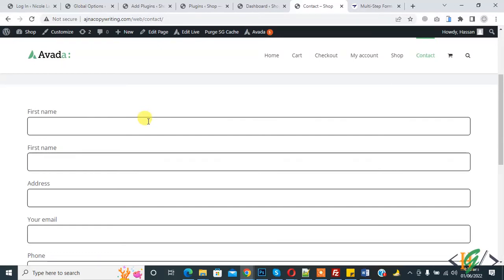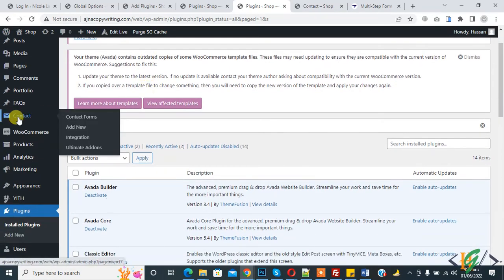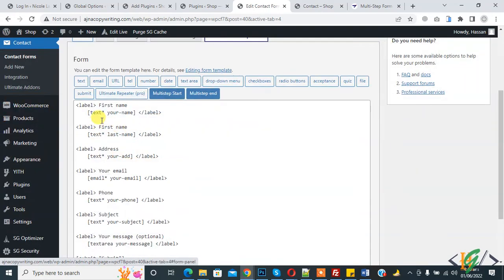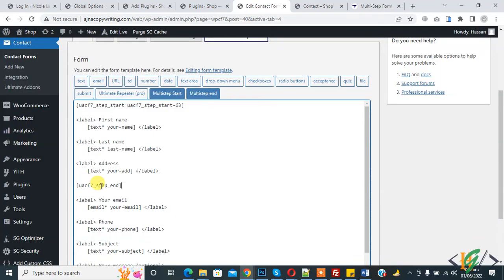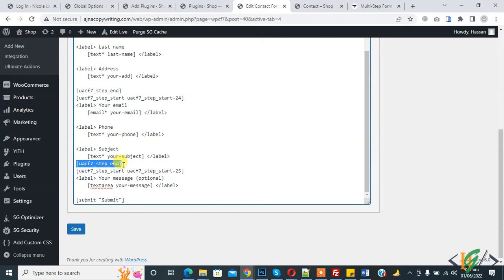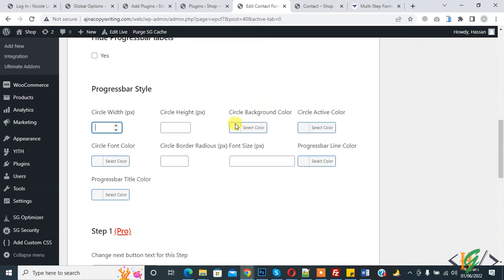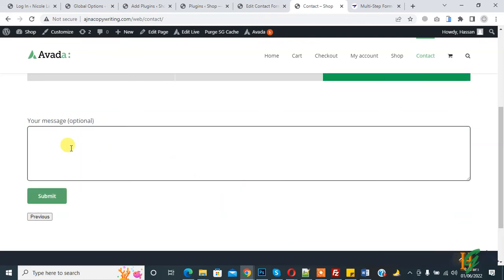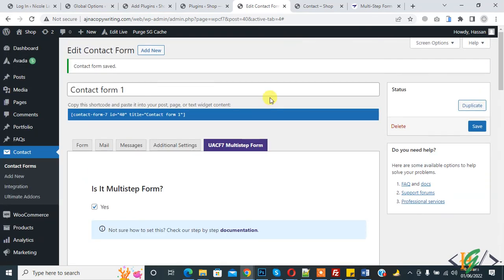How to Create a Multi-Step Form with Contact Form 7 through Plugin | Step By Step Guide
In this wordpress tutorial for beginners you will learn how to create a multistep form in contact form 7 plugin in wordpress website. So you can create different steps in form with progressbar styling using ultimate addons.